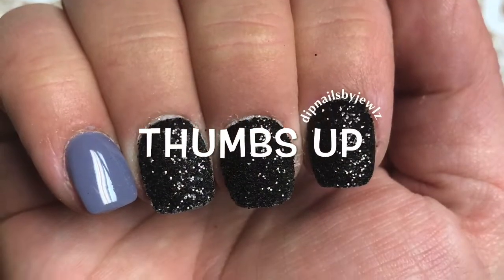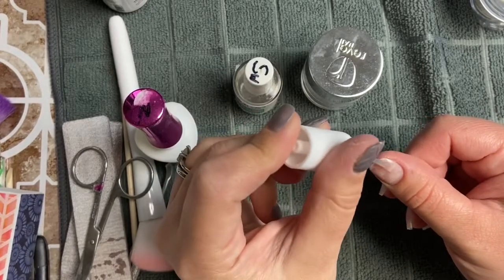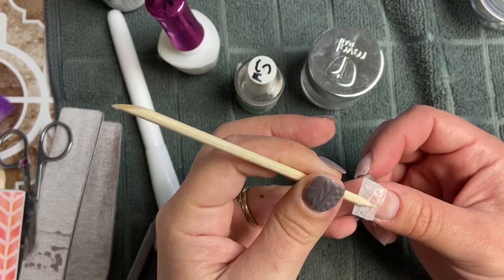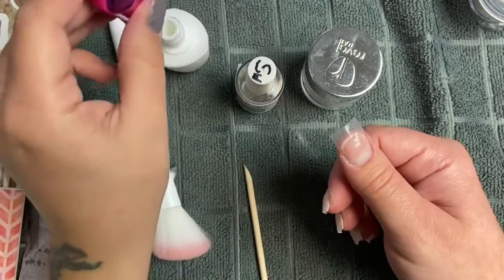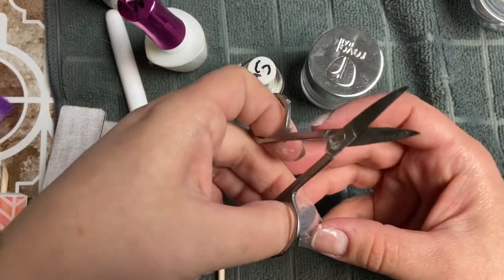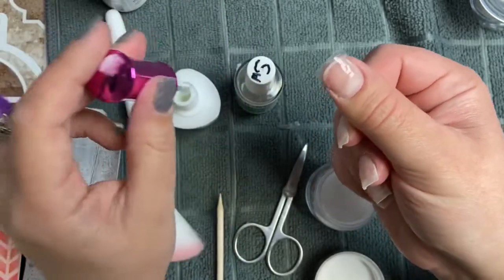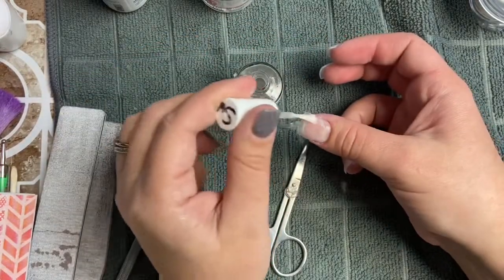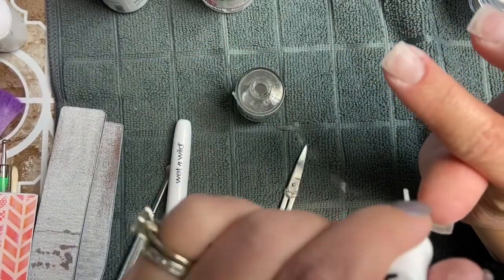Tea Bag extensions with Dip Powder | Giveaway Winner Annoucement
In this video I will show you how I do my tea bag extensions with dip powder. (What works for me may not work for you)

*Products Used*

Dusting brushes
Melodysusie Scarlett Nail Drill
Drill Bits

Filmed with iPhone11
Edited with iMovie
Soundtrack “Illuminations” by Michael Lockwood